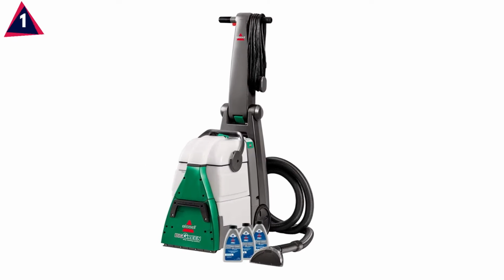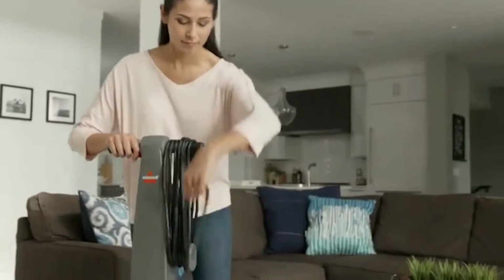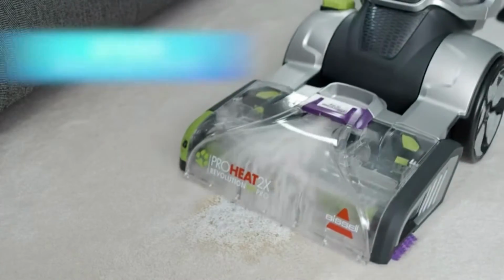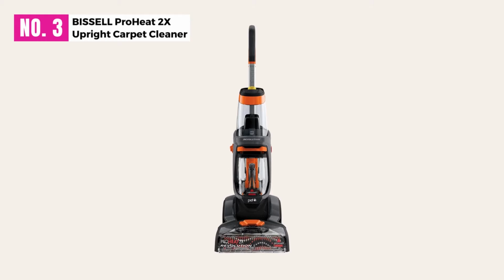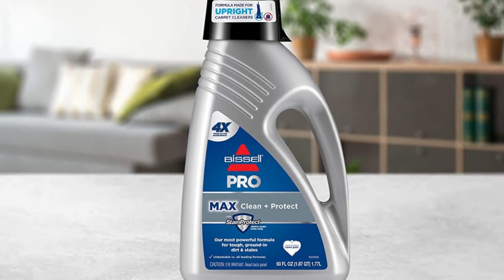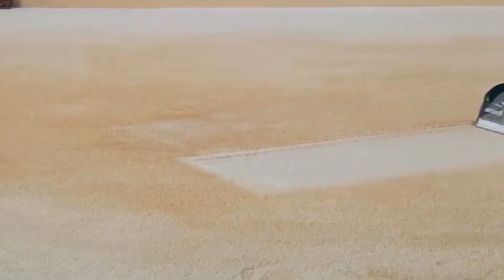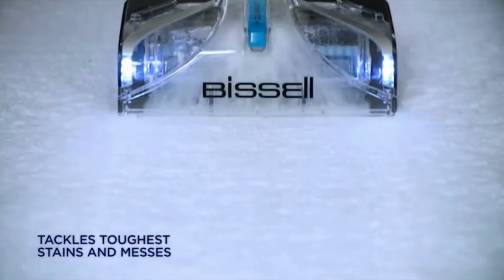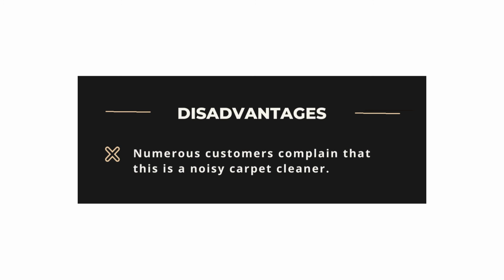Top 5 Best Carpet Cleaning Machine For Pet Urine 2024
In this video, you will get to know about all kinds of relevant information that will give you a rational concept in choosing the best carpet cleaning machine for pet urine.